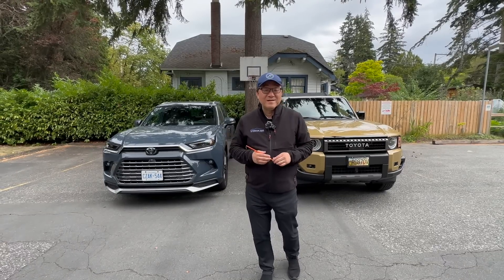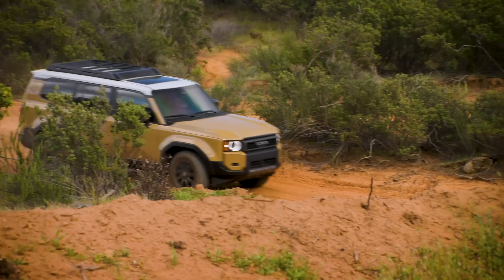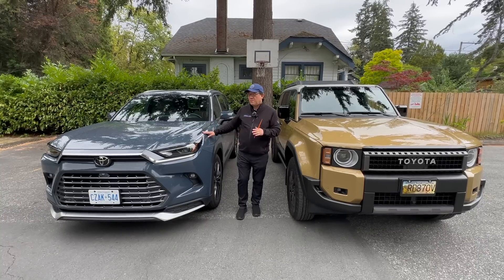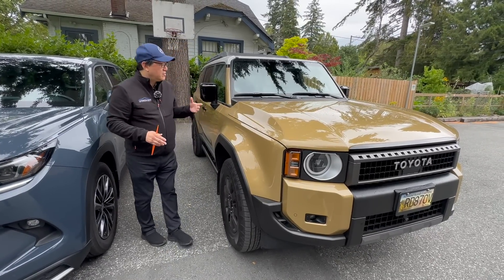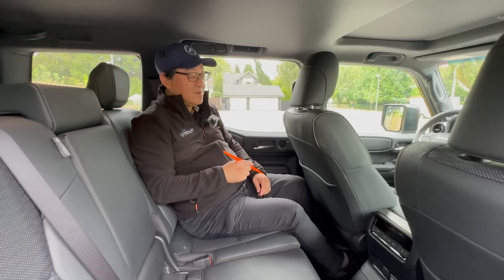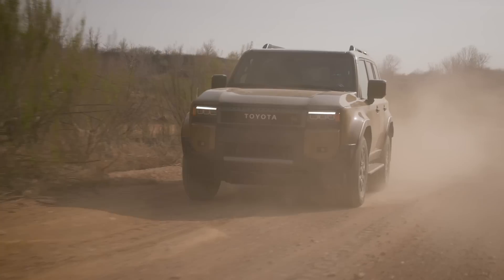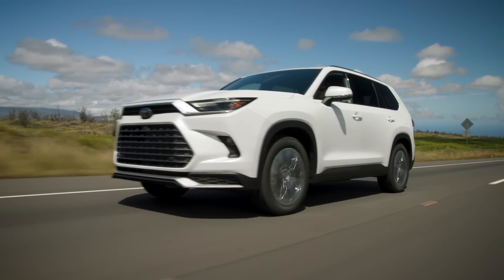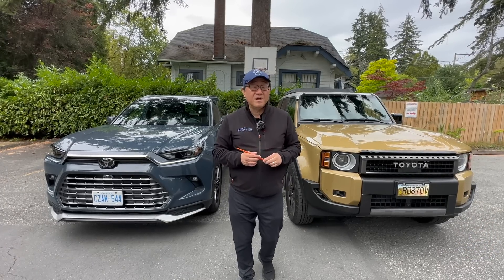TOYOTA LAND CRUISER vs GRAND HIGHLANDER // WHICH IS BETTER // ENGINEER'S FULL REVIEW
Engineer compares the all new Toyota Land Cruiser (body-on-frame) to the new Grand Highlander (unitized body) in this fascinating video.  The two SUVs are very different because of the engineering architecture underneath but also their customer base might be unique to each product.  The Land Cruiser is more off-road oriented while the Grand Highlander is a street/highway cruiser.  Find out all of the key differences between the two similarly priced vehicles.